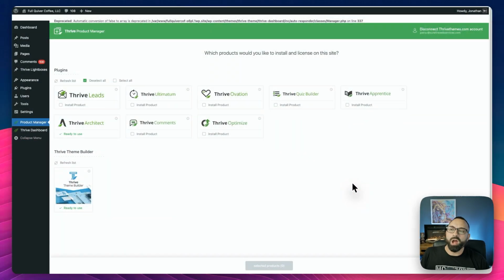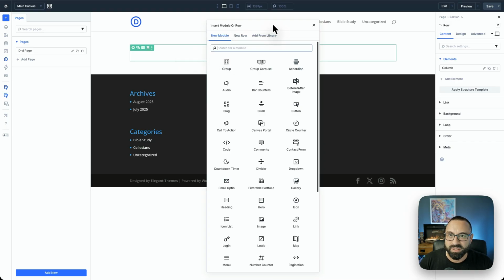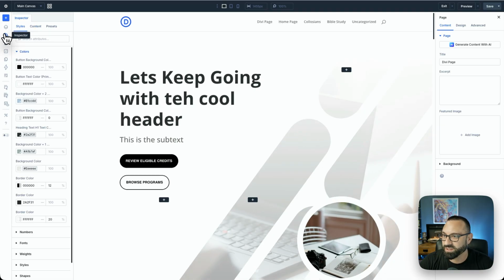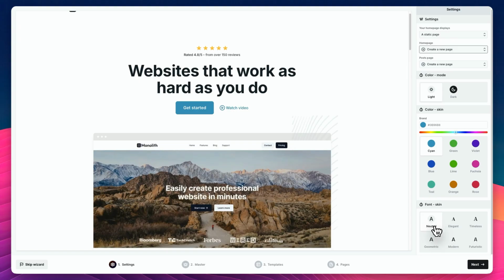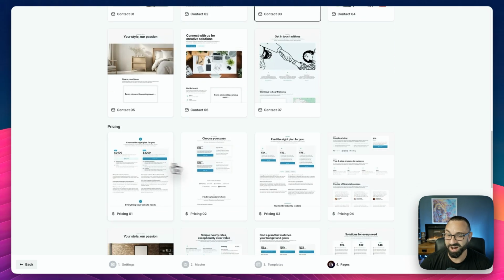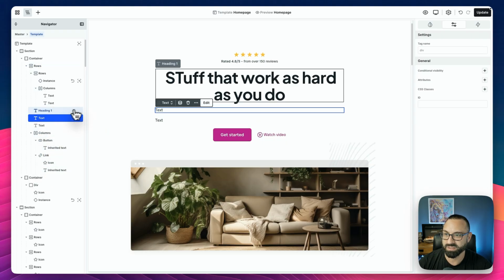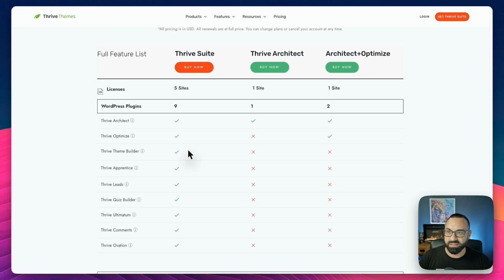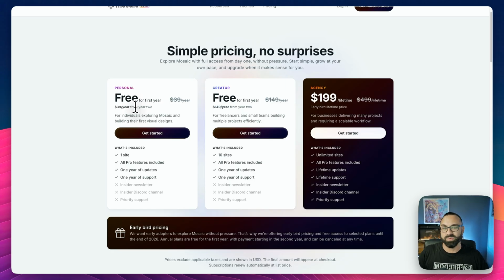Don't Buy a WordPress Page Builder Until You Watch This (2026)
WordPress page builders in 2026 — are any of them actually worth your money? I put Thrive Themes, Divi 5.0, and a brand new contender called Mosaic head-to-head for the first time, and the results might change what you spend (or don't spend) this year. Let's break it all down.

⏱ CHAPTERS
0:00 Introduction
0:42 Thrive Themes – My Go-To Builder
2:29 Can Divi 5.0 Keep Up?
7:13 Pre-Made Layouts in Divi
9:07 Divi Verdict
12:15 Mosaic – The New Contender
13:26 Mosaic Setup Wizard
21:00 Editing in Mosaic
26:05 Mosaic Verdict
28:12 Thrive Pricing (It's Complicated)
31:31 Divi Pricing Breakdown
32:56 Mosaic Pricing
34:14 Final Thoughts & Recommendation